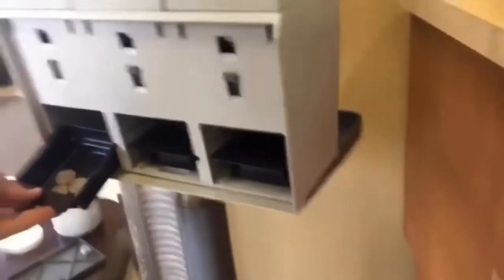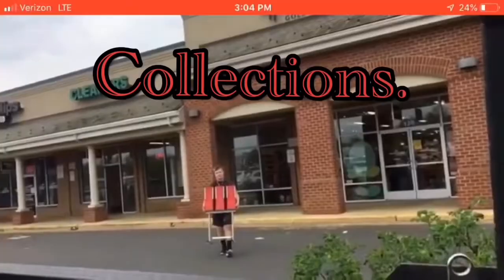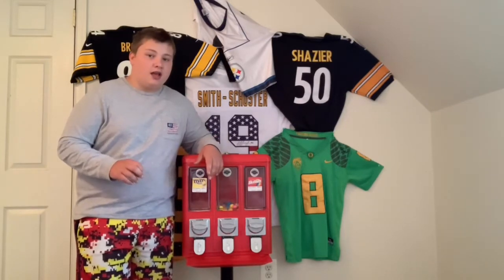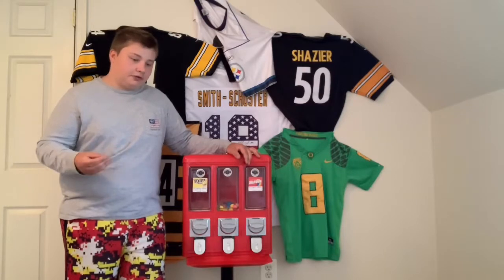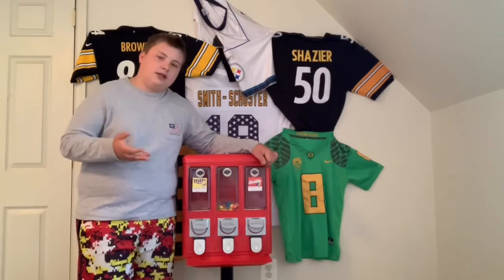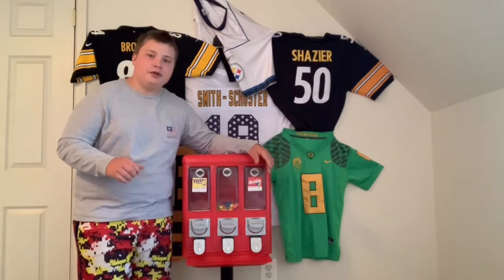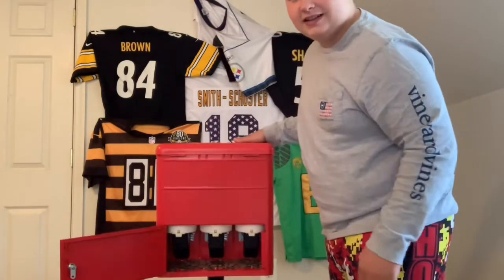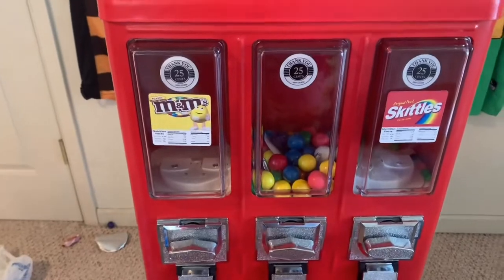CANY VENDING MACHINE COLLECTION!!! 💵💰💰💰